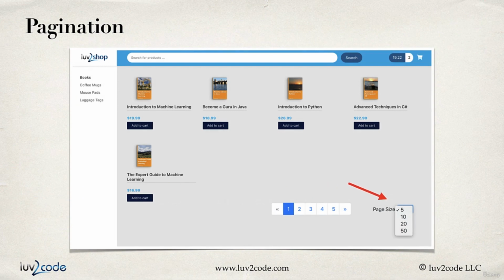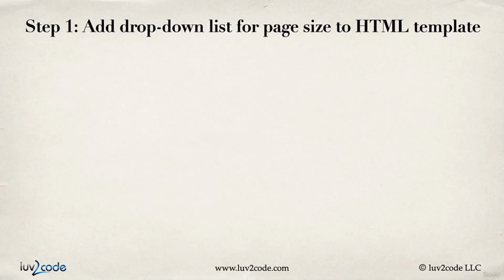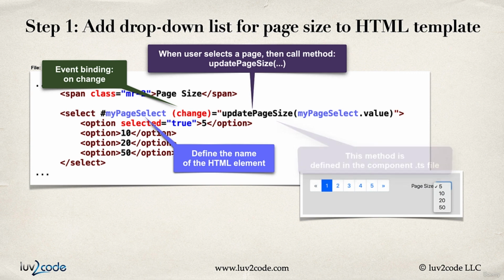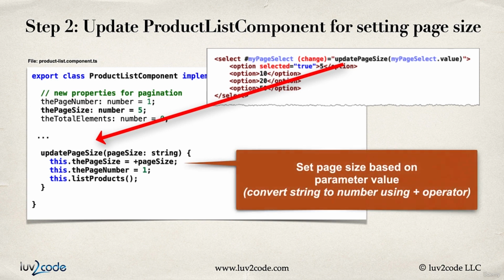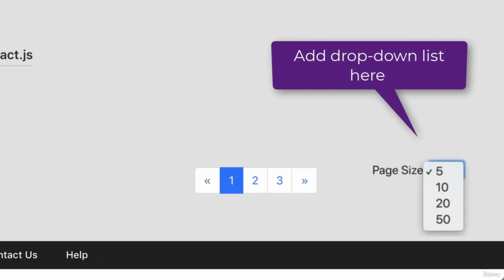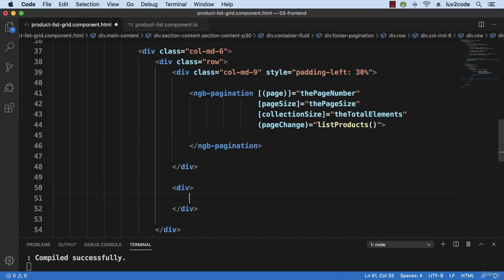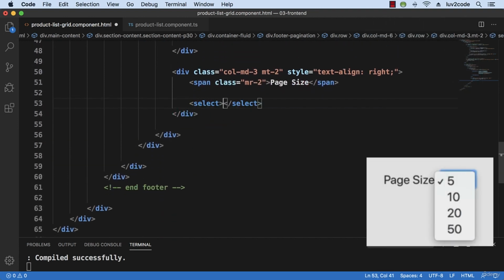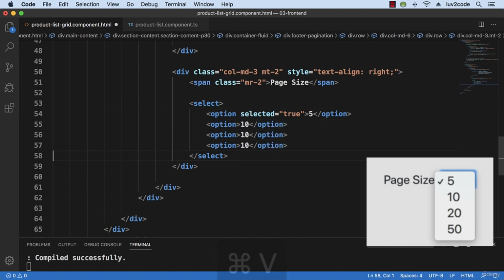16 9 Angular Project Pagination Selecting Page Size Part 1